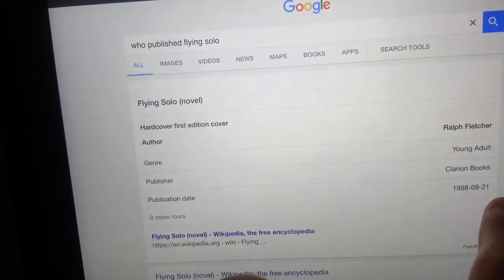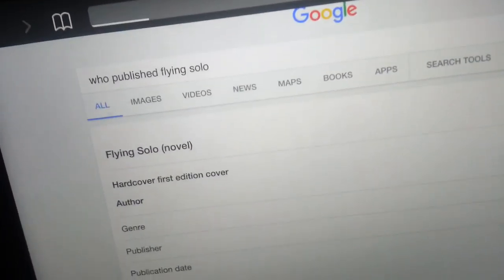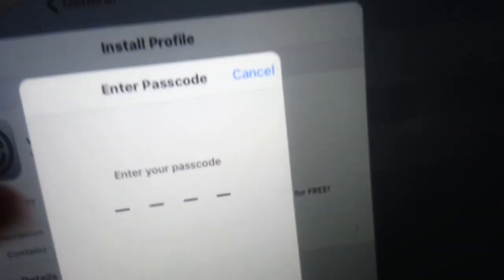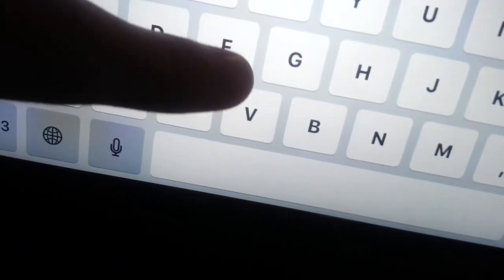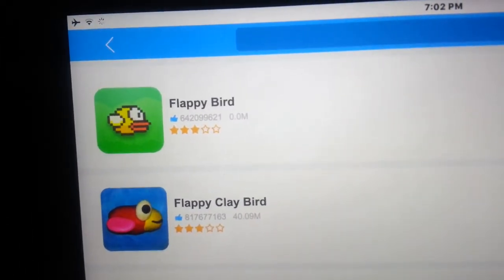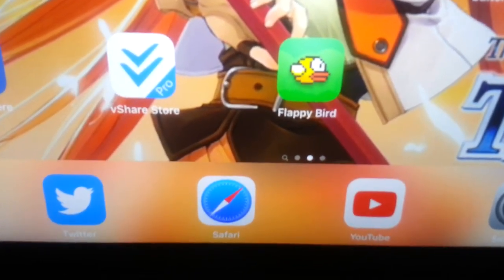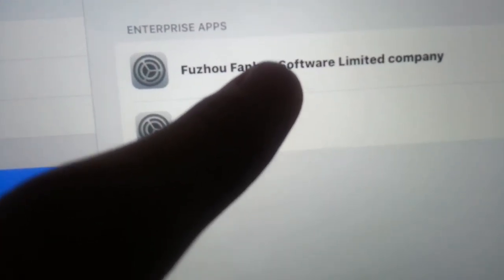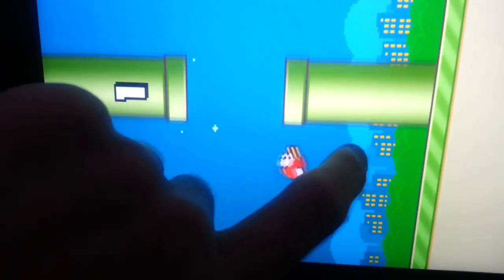[iOS] How to install ORIGINAL Flappy Bird 2016 Working NO JAILBREAK OR PC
Step 1 goto vshare.com and download the unjailbroken version (or the jail broken one if you have jailbreak)
Step 2 accept to install the profile
Step 3 open vshare store and search flappy bird
Step 4 install it, and then goto settings-profiles and device management and trust the app provider
Done!